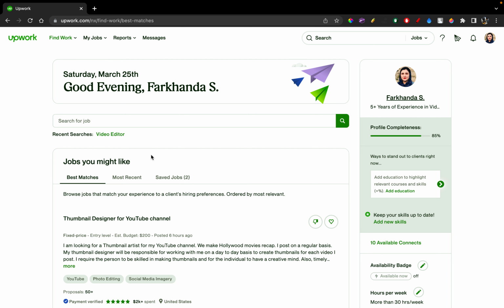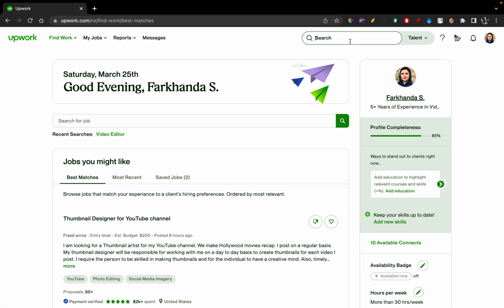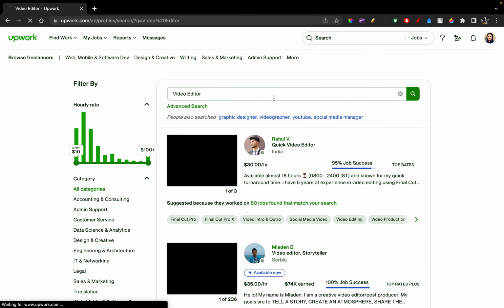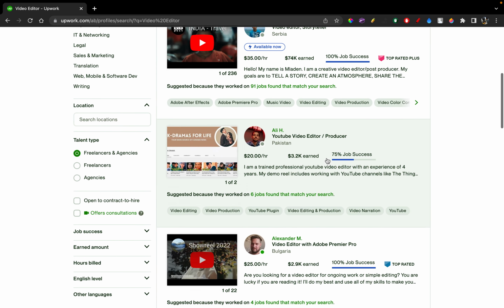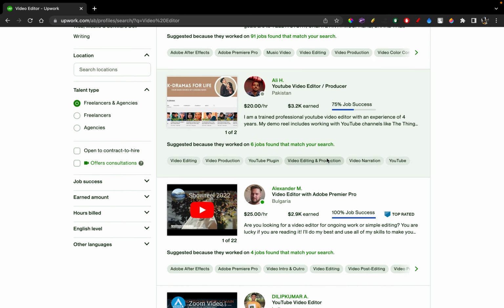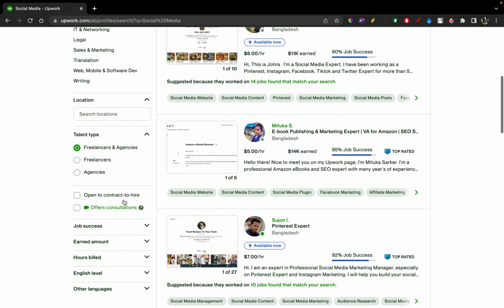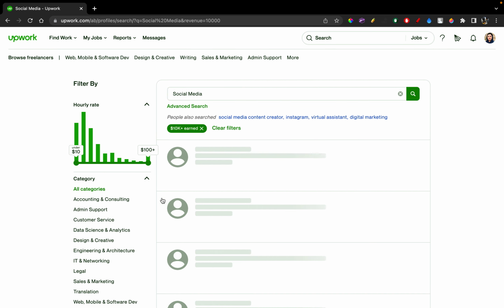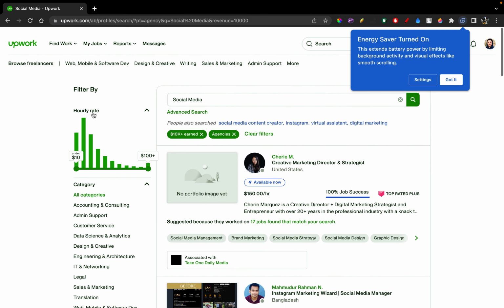How To Find Someone On Upwork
In this tutorial , i will show you how can you EASILY  find someone on upwork.